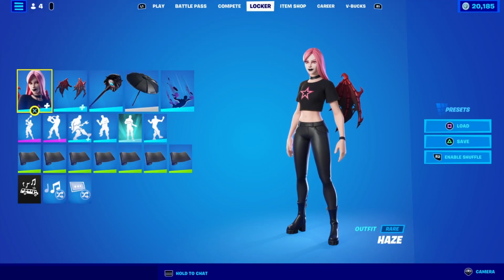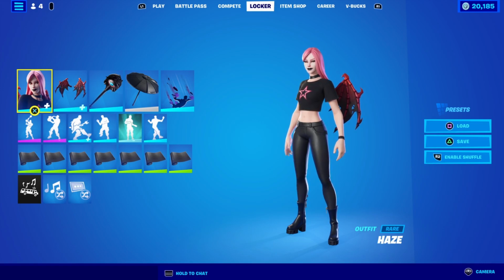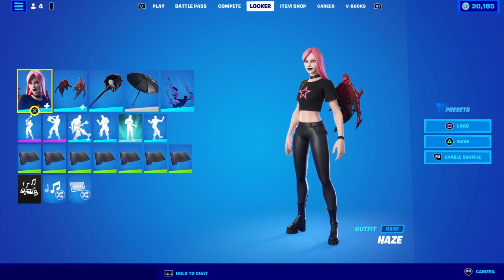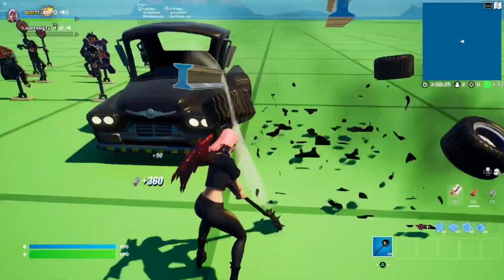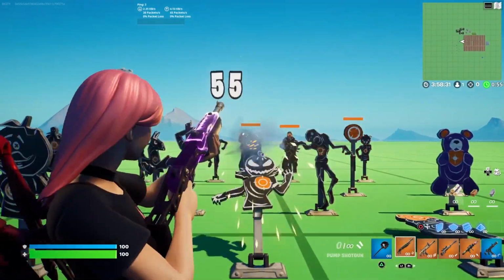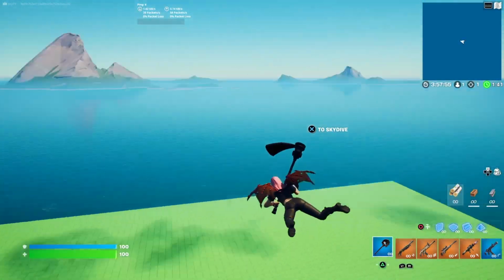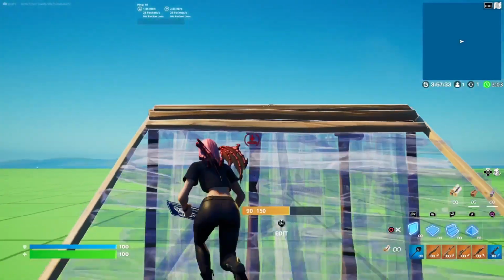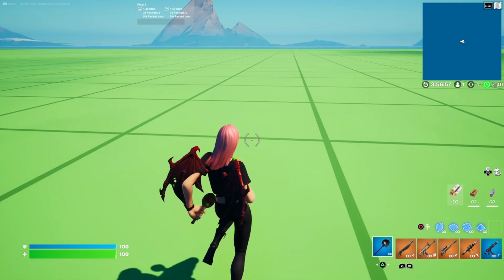Fortnite Jacob's Locker Bundle Review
Items I Review In This Video
BL Jacob's Locker Bundle
BL Jacob's Locker
Jacob's Locker Bundle
Jacob's Locker
Haze
Ridgeback
Vision
Shake It Up
Violet Tentacles